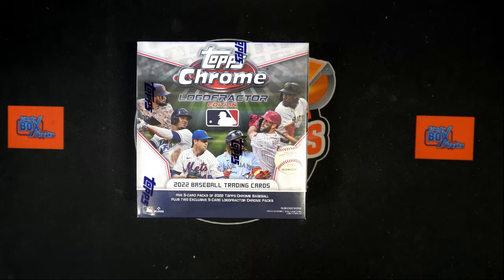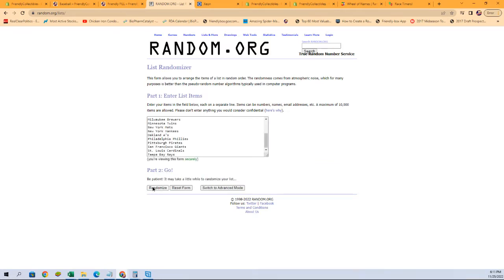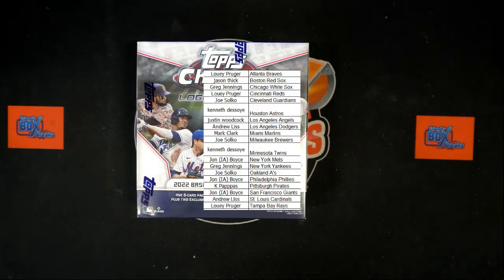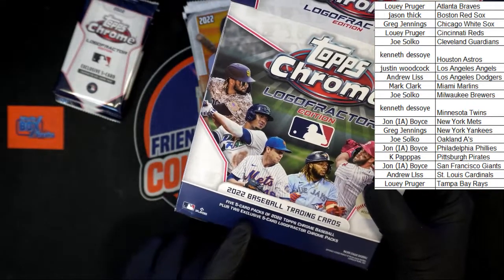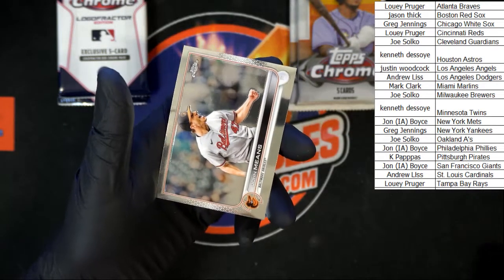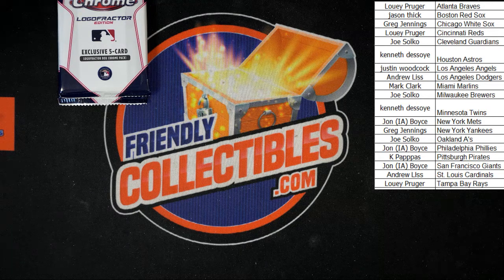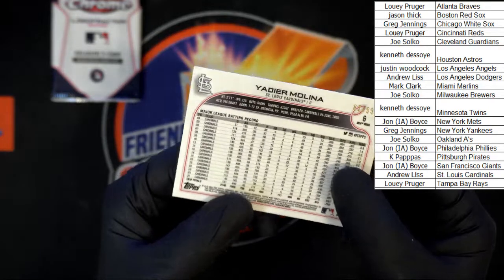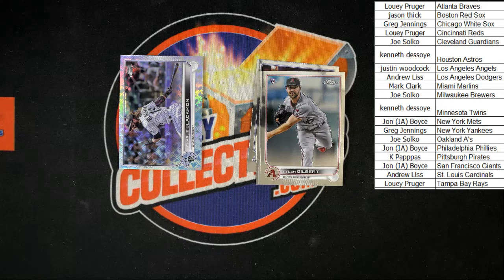2022 Topps Chrome LOGOFRACTOR EDITION ID LOGOFRACTOR102